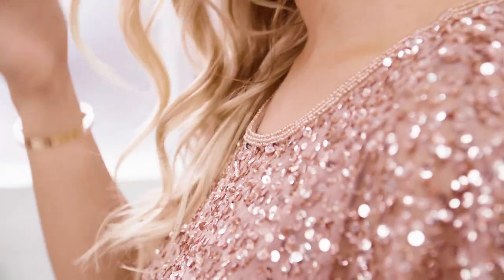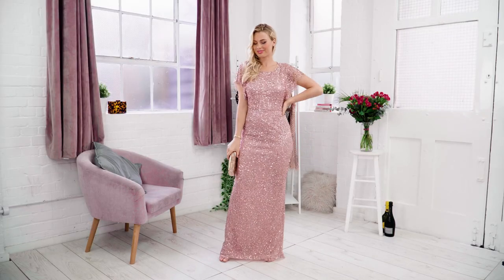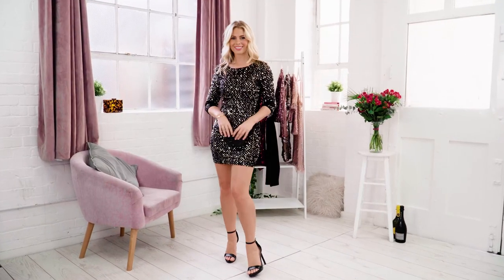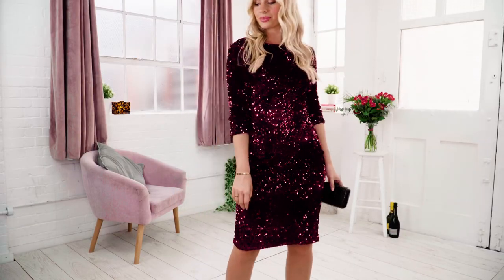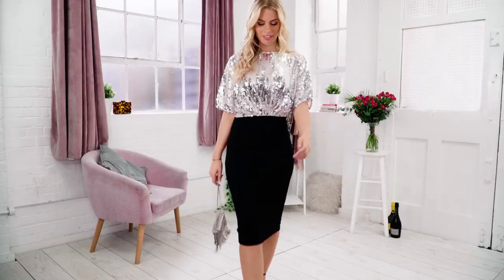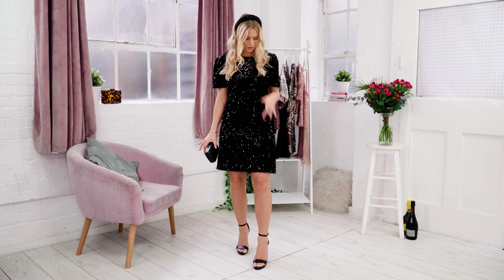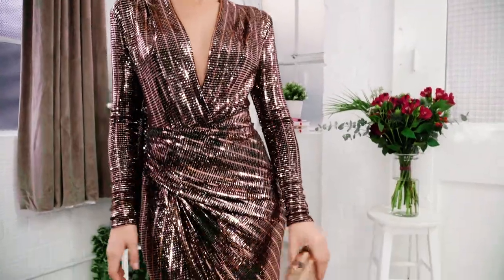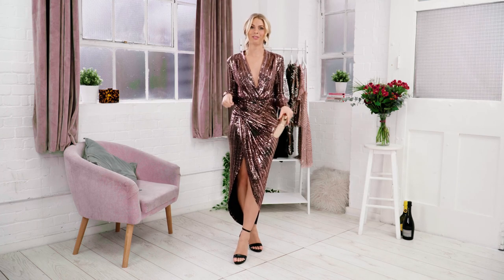Sequin Dresses For Party Season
It’s officially sequin dress season, so we’ve picked out our favourites to share with you. Whether you’re heading to your office Christmas party or have big New Year’s Eve plans, we have your outfit covered!

Hi guys, Sasha here from SilkFred. Today, I want to show you my top picks for sequin dresses. I love a sequin dress, whenever I wear one I feel super glam, I think they’re perfect for a Christmas party or special occasion. Today, I’m going to show you my top picks.

I absolutely love a maxi dress, especially when it has sequins on it like this beautiful rose gold one. I’m loving the sleeve detail, I think it’s so pretty. I think it’s really elegant and classy, just perfect. I think I’d love my bridesmaids to wear this, it’s perfect for that kind of event. I’ve gone for some rose gold accessories to finish the look. It has a little bit of a split at the side - I do like to get a bit of leg out.

I always say you can never be too overdressed! I love, love, love sequins, especially for a girls night out. I’ve picked this one out for a girls night out. I would wear this. It’s black and you can never go wrong with a little black dress. It’s a bodycon style so it’s really figure flattering and you can still dance the night away as it has lots of movement in it. It has three quarter length sleeves so it’s not too hot. I’ve gone for some black accessories to finish up my look.

I absolutely love a red dress, especially with sequins. I love the length of this one as well. It’s the perfect length for me, I’m 5ft 6in and it comes just past my knees. I’ve gone for court shoes for a really glam look, and a little black bag as well. It has a beautiful back which I absolutely love. It doesn’t have any zips or fastenings, you just slip it on. It’s really easy to get on and off, and really comfortable too.

One of the main things I love about this piece is that it looks like a two-piece but it’s actually an all-in-one. It’s great for an office party or even Christmas day, as it’s casual on the bottom but still figure-flattering, then has all these gorgeous sequins on the top. It has kimono style sleeves so it’s nice and flattering on the arm area. It’s easy to move in and I’m absolutely living for the back - it’s gorgeous. It zips up so it’s easy to throw on. I’m loving the silver colour, it’s my favourite colour of jewellery so I love silver on a dress.

I absolutely love a little black dress. This is perfect for a birthday or a Christmas party. Because it’s all black it can be worn to many different events and occasions. This would be great for Christmas dinner or any kind of seated event. It’s bloat-friendly, it’s not going to show your tummy or anything like that. I love the sleeves, they’re the perfect length. I’ve added some black accessories to finish the look.

This is the ultimate show stopping dress, it’s a real head turner. It’s beautiful and I am loving it. I think I’d wear this to a red carpet event or New Year’s Eve. I’m definitely going to wear it, it’s perfect. I’ve gone for some little black heels and a rose gold clutch to match the sequins. It has long sleeves which I love. It has shoulder pads which I think make it a bit more fashiony and edgy as well. This is great for dancing in. I love that it’s longer at the back. It’s such a stunning dress. If you’re looking for a head-turning dress for a Christmas party, this is perfect for you.

Those are my favourite picks for party season, I hope you enjoyed them. See you soon!